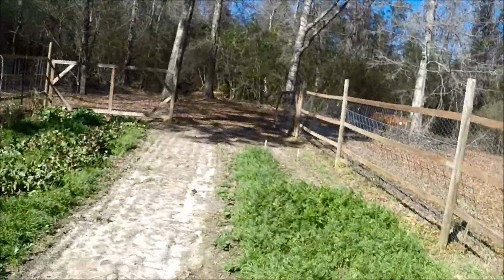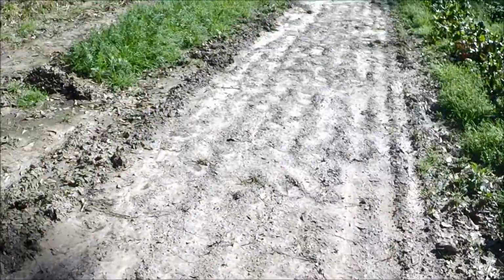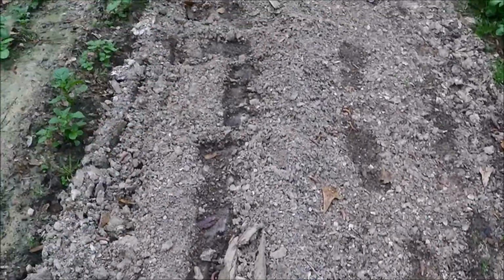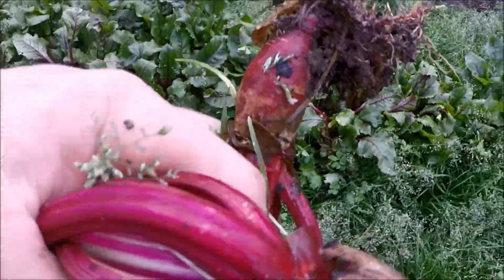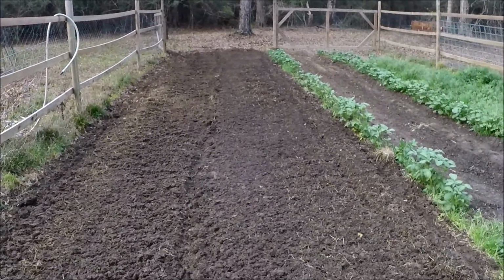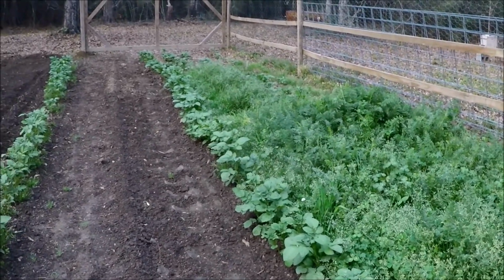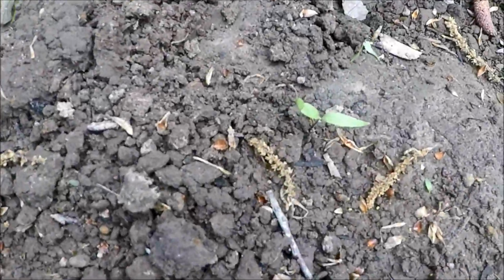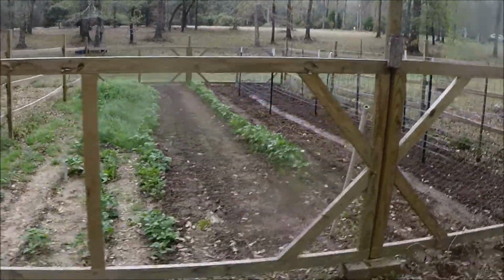Potatoes Come Back from Freeze. Beet Harvest and Carrots. Pole Beans Direct seeded and a Competition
The potatoes survived the freeze and come back very strong. The beets are harvested along with a few carrots, and the Kentucky Wonder Pole beans go in. I decided to plant beans from three sources. Burpee, Hoss Tools, and some I saved from last year. Let's see what grows best.